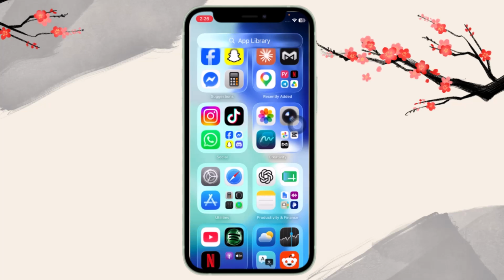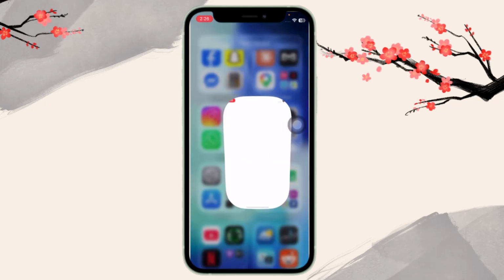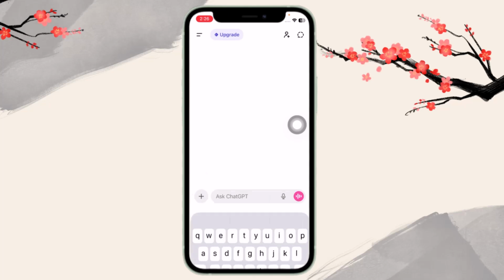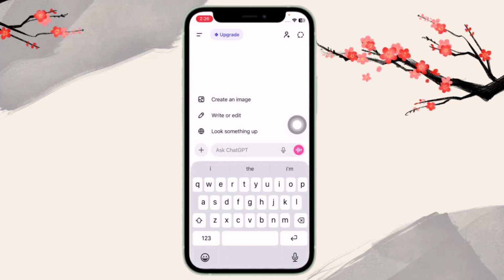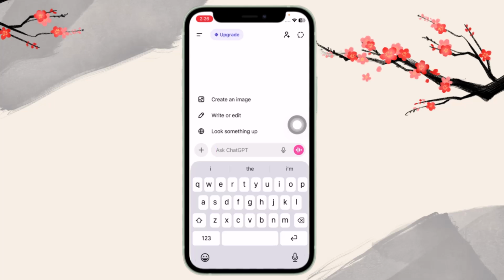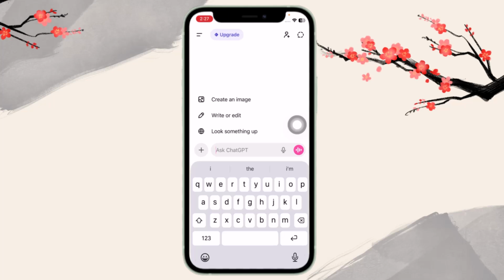How to Use ChatGPT for Homework (2026 Student Guide)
Are you completely swamped with complex calculus problems, struggling to break down dense history textbooks, or staring at a blank document trying to outline a major research paper? In this comprehensive tutorial, you will learn exactly how to use ChatGPT for homework using the absolute latest 2026 academic study prompts, interactive active-recall strategies, and native editing workflows. We pull back the curtain and show you how to securely transform artificial intelligence into a dedicated, judgment-free personal tutor without triggering plagiarism flags or compromising your academic integrity smoothly.

Many everyday students and mobile content creators fall into a frustrating user interface loop because they simply paste their exact homework questions into a prompt tray and copy the raw generated text. Under modern 2026 AI-detection algorithms and strict school honor codes, this lazy shortcut will instantly get your profile container flagged. This deep-dive troubleshooting guide details the precise sequential parameters required to execute advanced "Prompt Engineering" using the PACE system (Purpose, Action, Context, Explain). We reveal how to leverage the Socratic method to force ChatGPT to interview you and test your knowledge, how to build customized flashcard matrices using your raw class notes, and how to command the AI to act as a harsh grading professor to critique your essay drafts before you submit them. We also show you how to safely clean up robotic transitional phrases so your writing projects read naturally.

🕒 Step-by-Step Study Workflow Overview:
* Step 1: Launching your desktop or mobile ChatGPT workspace canvas and establishing a clear, dedicated context lane for your specific school course.
* Step 2: Pasting a master prompt to establish boundaries: "Act as a Socratic tutor. Do not solve this problem for me. Instead, ask me step-by-step questions to help me figure it out."
* Step 3: Feeding your raw, messy classroom lecture notes or syllabus outlines into the data tray box to generate structured Cornell notes or bulleted summaries.
* Step 4: Utilizing the "Adaptive Quiz" protocol by commanding the AI to ask you one question at a time, waiting for your text entry response, and scoring your logical reasoning loop.
* Step 5: Executing a relentless edit of any generated text frameworks, scrubbing out cliché AI markers (like "Furthermore," "In conclusion," or "It is important to note") to align with your authentic human voice.

If this video helped you destroy study procrastination, master complex math and science formulas, and take complete control of your academic study dashboards, please smash that LIKE button, drop a COMMENT down below letting me know what grade or major you are currently working through, and SUBSCRIBE for more clear, no-nonsense application fixes and tech tutorials!